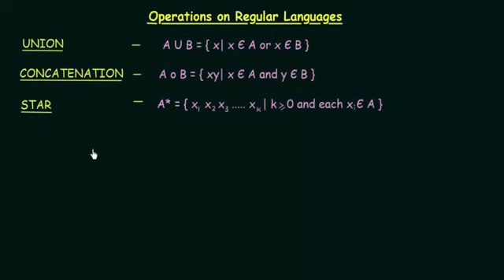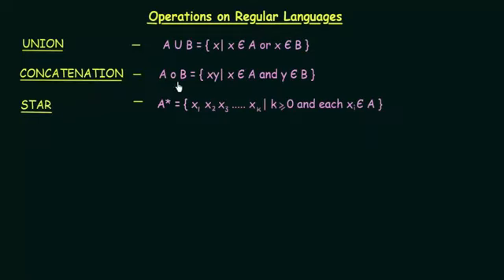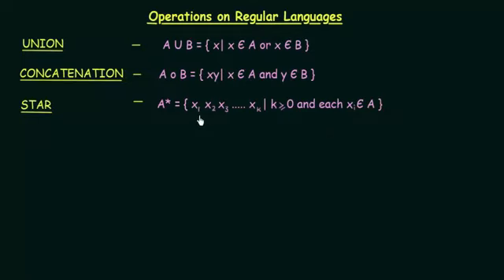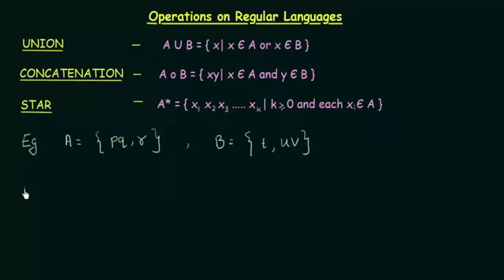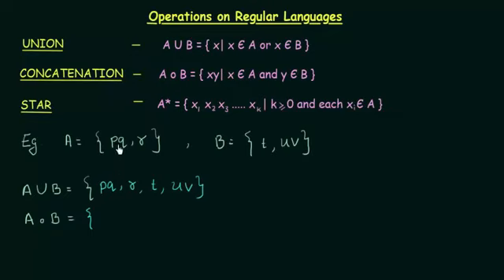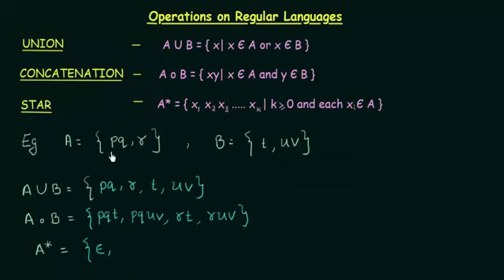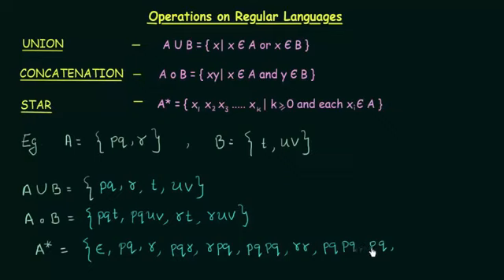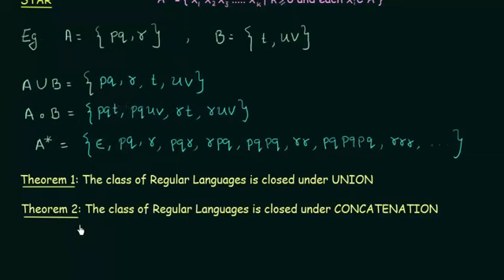9Operations on Regular Languages 6aRJQNYYz4s